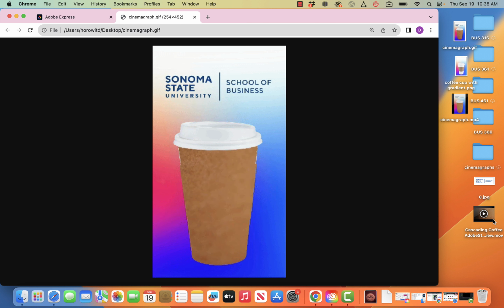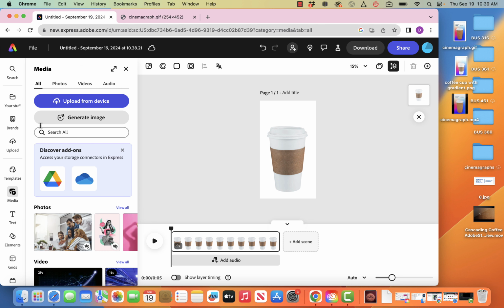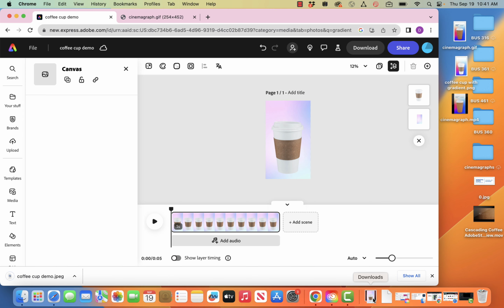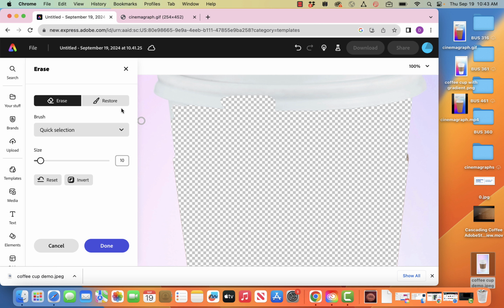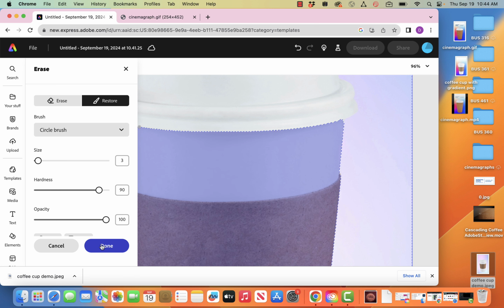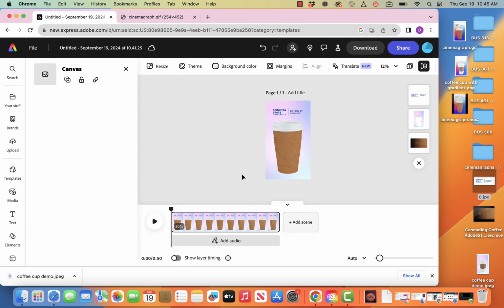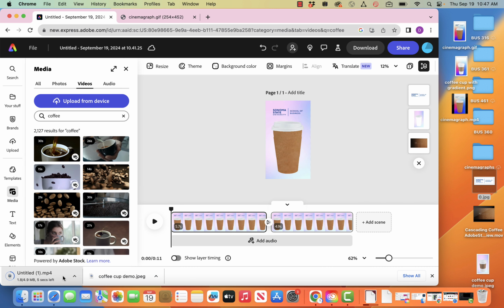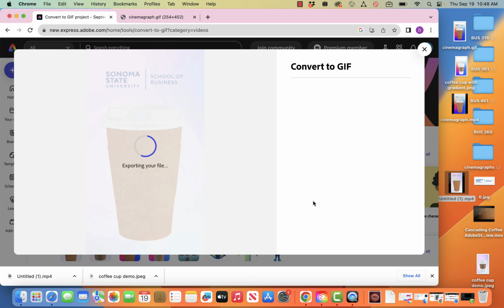Coffee Cup Adobe Express Cinemagraph / Animated GIF tutorial. Transparent center. Canva Photoshop.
Marketing Professor tutorial on how to create a cinemagraph / animated GIF with Adobe Express.  Coffee cup image with transparent center.  Canva Photoshop.  Motion graphics animation effect.  David Horowitz Sonoma State University School of Business.